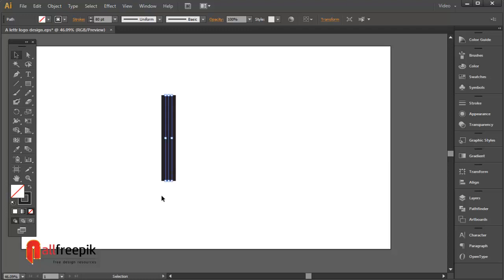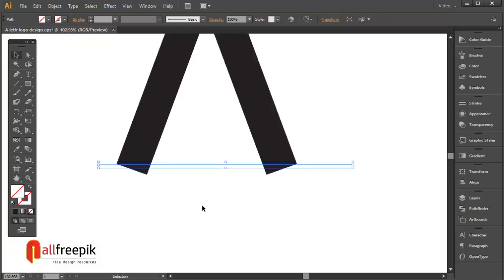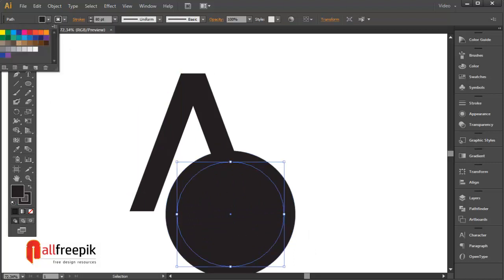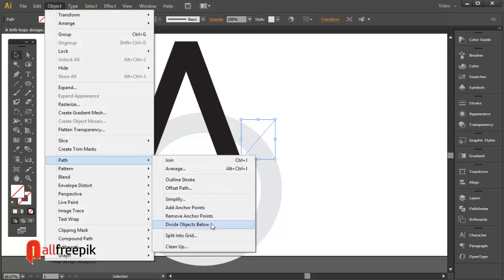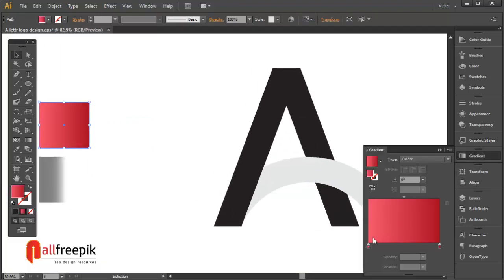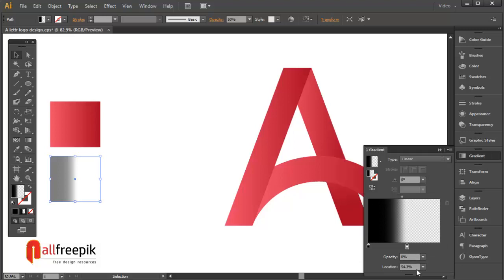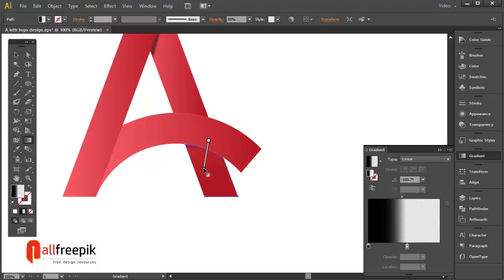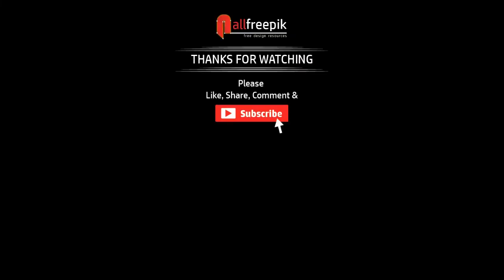Create A Letter Logo Design in Adobe Illustrator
Today, I am going to show you, how to create an A letter logo design in adobe illustrator.
Try yourself to make this kind of logo designs, see the final results, how do you getting.